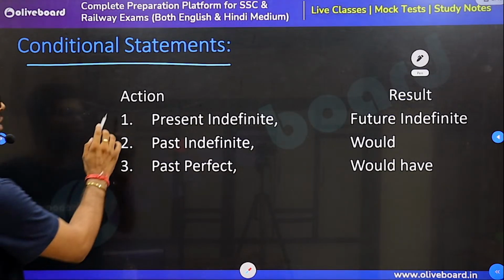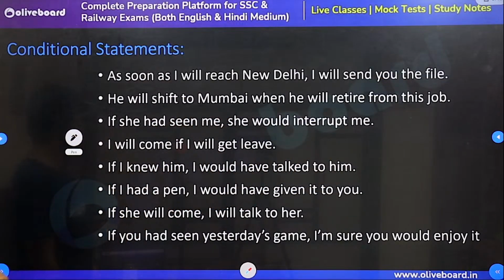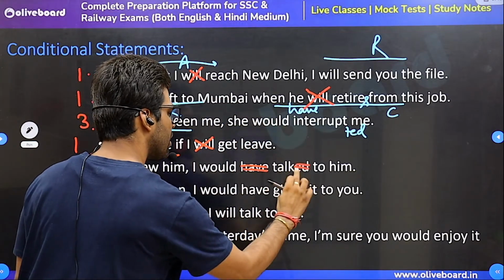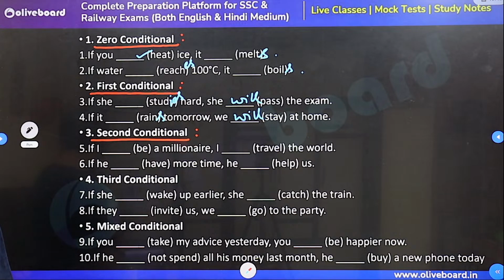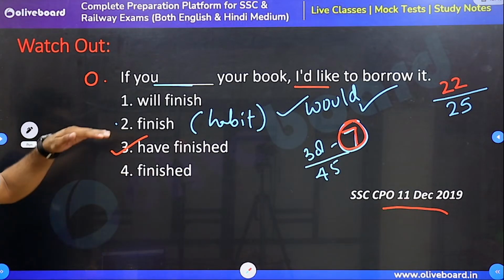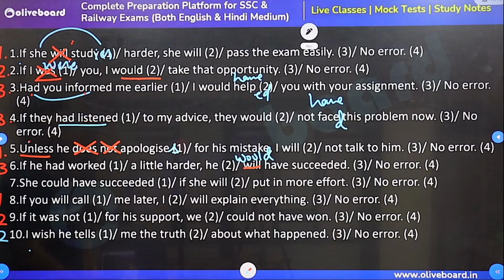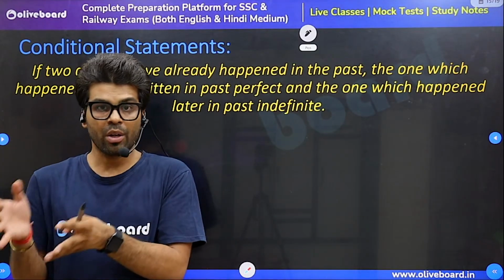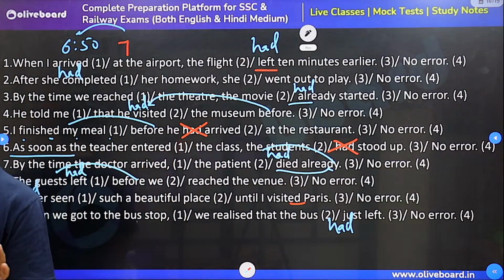English Conditional Sentences | SSC CGL Complete Crash Course Tier 1 & Tier 2 -2025 - English | Demo